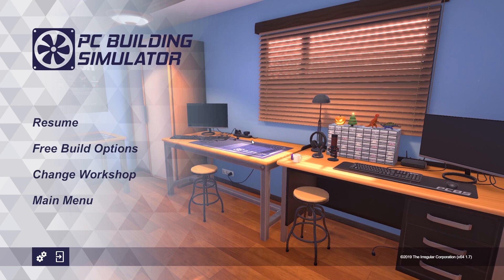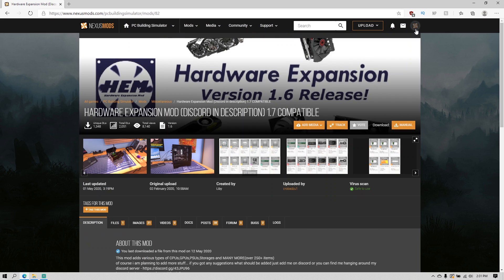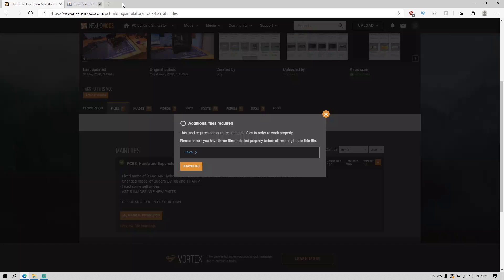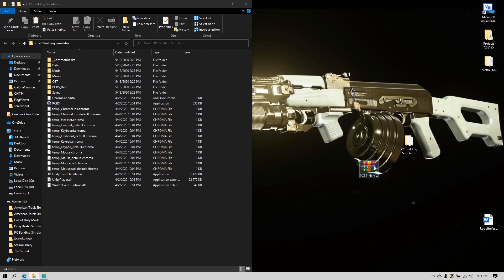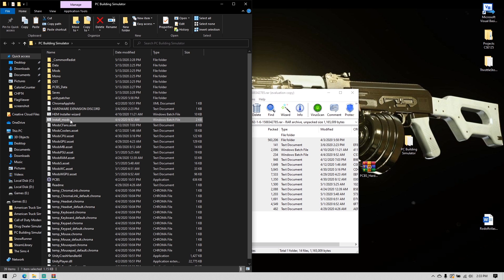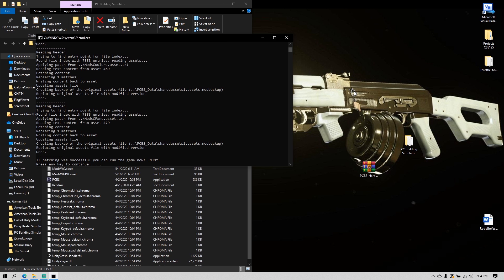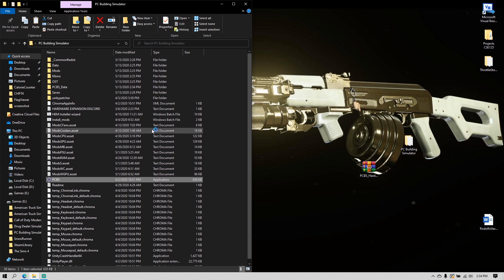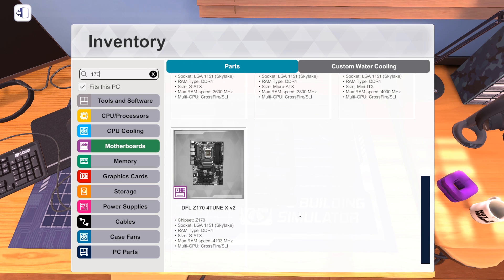HOW TO INSTALL MODS! - PC BUILDING SIMULATOR (MOD INSTALL TUTORIAL)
Today I will show you guys how to install mods for PC Building Simulator. Sorry I took so long for the people that have been asking how to install them. I was having issues installing them until just recently. Hope you enjoy this quick tutorial.

Once I have received your message and determined you are the proper owner of this content I will have it removed, no drama at all. This channel is strictly for mod showcasing purposes only. I am not in anyway promoting the mods as my own. If link is not correct try contacting me through twitter, discord, or in the comments. Ill try my hardest to resolve any problem as soon as I am available!